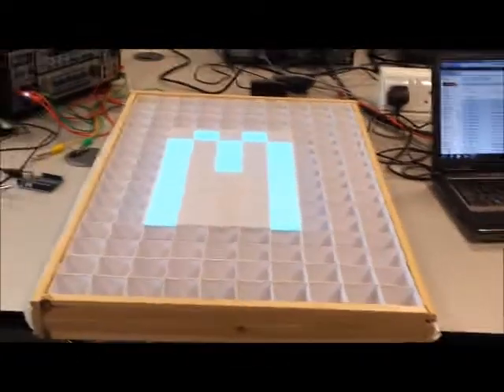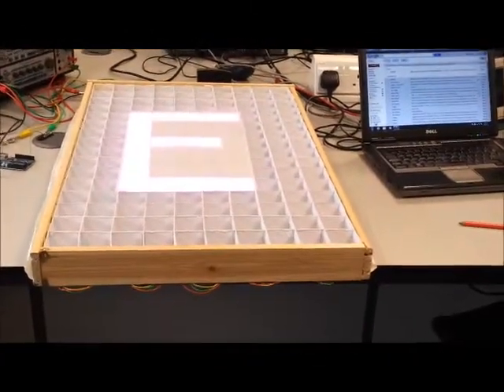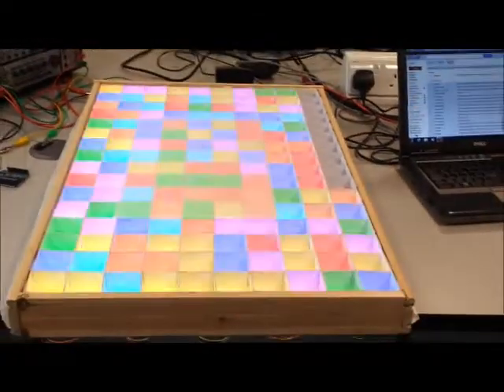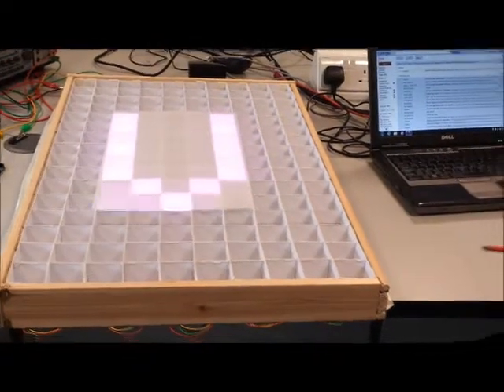Adruino LED Grid Test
We've finished wiring up our LED grid and Aodhán fashioned a cardboard grid to lay over it to give the appearance of pixels. Damien wrote up some code for the Arduino to test out the grid and render some text on the display. Now for the games!